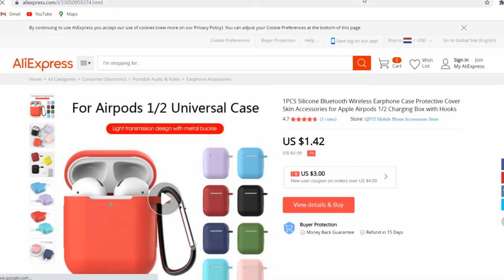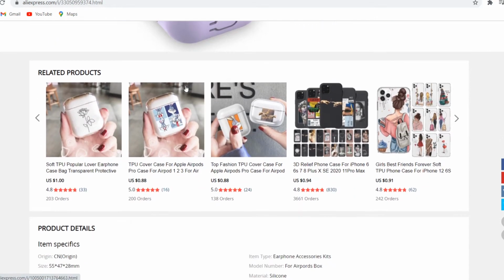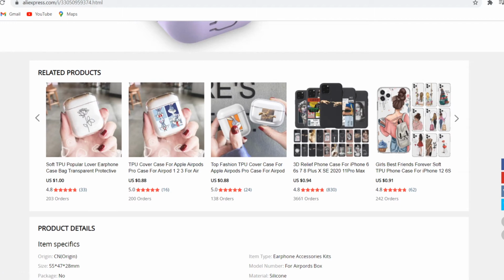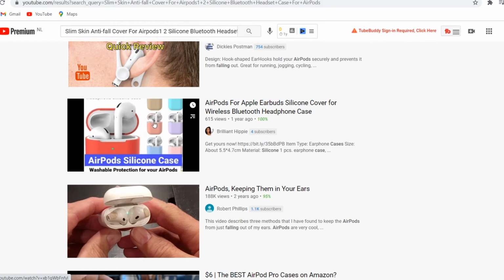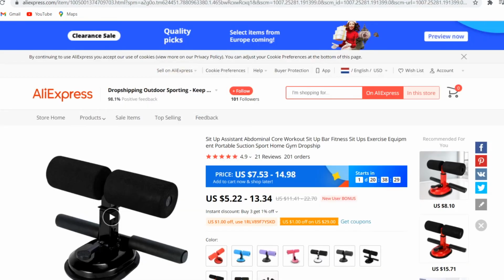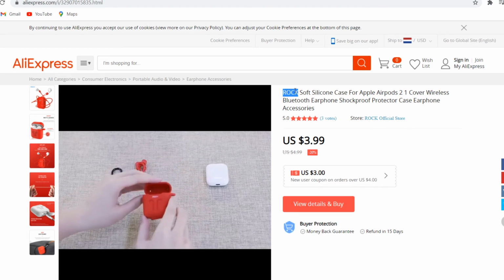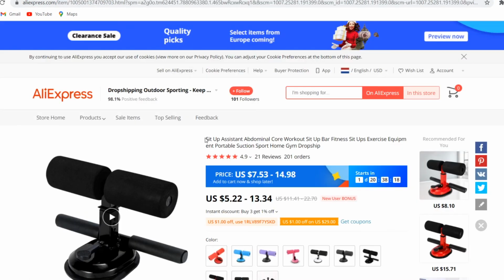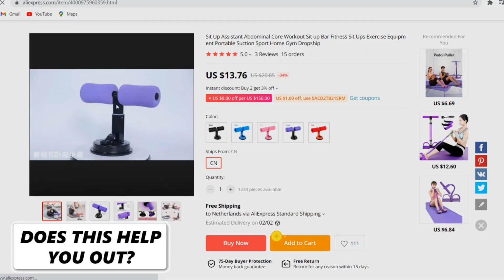How to Find Aliexpress Dropshipping Product Videos (2025)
Learn How to Find Aliexpress Dropshipping Product Videos

In this video I show you how you can find dropshopping product videos for your dropshipping ads in 2025 for aliexpress products.